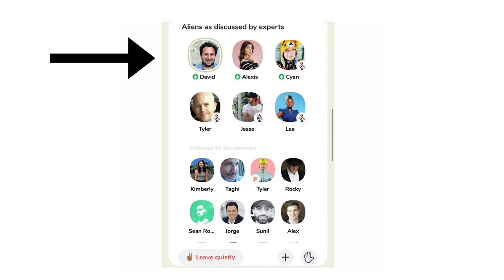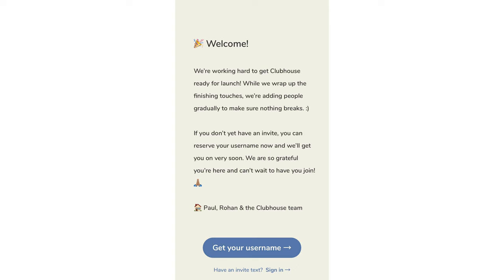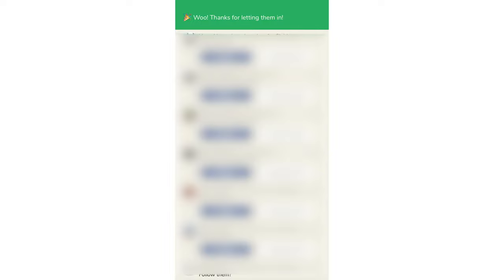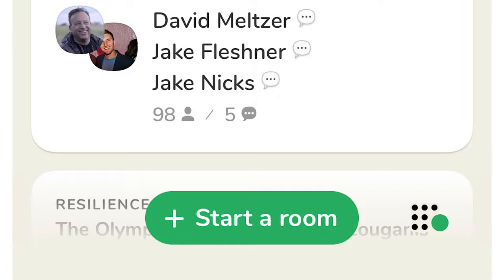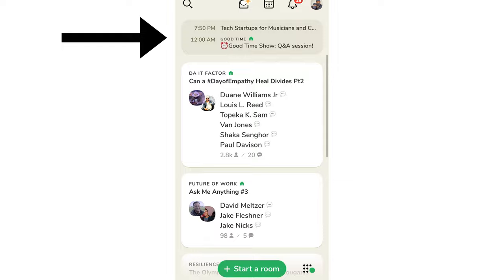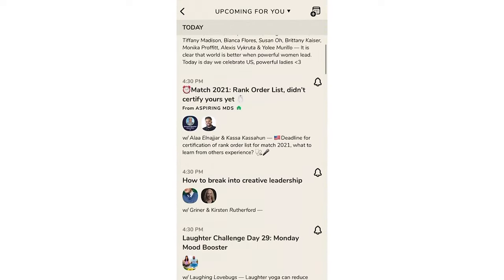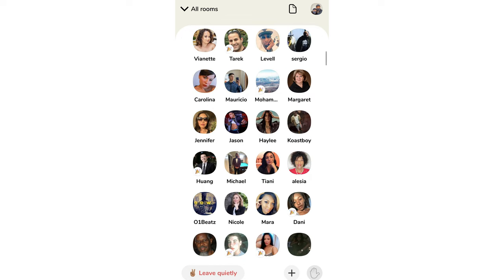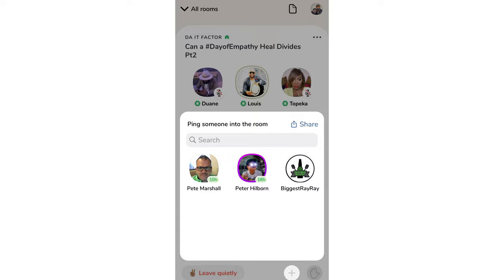What Is Clubhouse App? Clubhouse and Twitter Spaces Explained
In this video I breakdown and walk you through the new invite only, all audio social media platforms Clubhouse and Twitter Spaces. I show you how to get an invite to join clubhouse, as well as how to use the Clubhouse app. I will give you my thoughts on the app as well as a clubhouse review & tutorial. Clubhouse and Twitter Spaces are awesome new social media platforms with a ton of potential. Let me know if you are interested in joining!